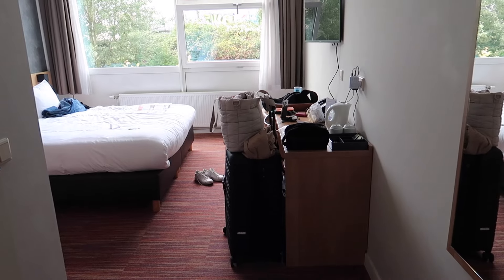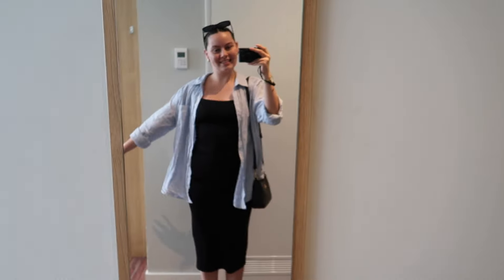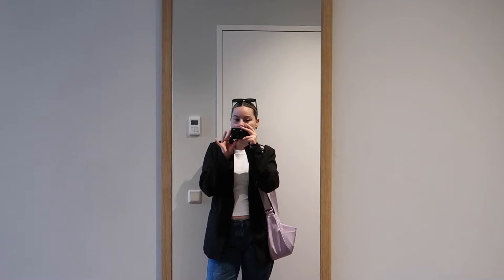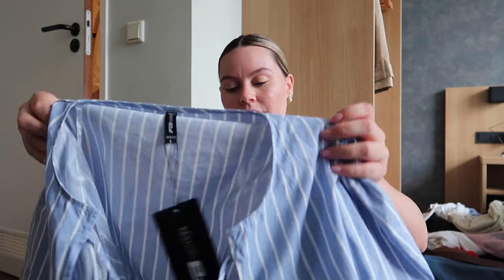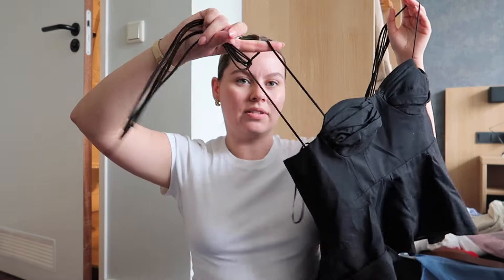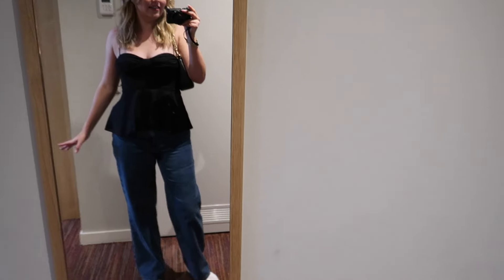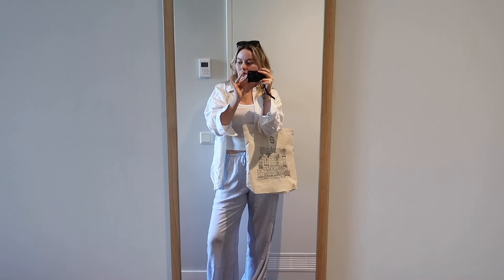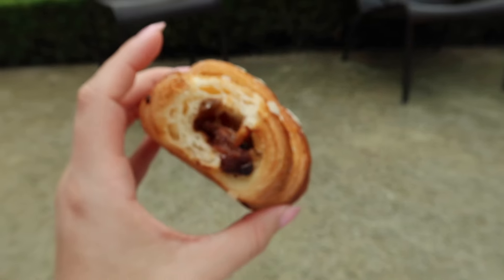AMSTERDAM TRAVEL GUIDE 🌷☀️ food, shopping, outfits, things to see & do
Our next stop of the European adventure is Amsterdam. Join us as we stroll through the canals, shop in the incredible vintage shops and eat great food!

00:00 - Welcome back
00:13 - En route to Amsterdam
01:15 - Hotel Room Tour
01:59 - OOTD
02:18 - Eating, exploring & shopping
02:55 - Outfit of the day
03:49 - CHUN Matcha Taste Test
04:06 - Shopping Haul
06:10 - Outfit of the night
06:40 - Dinner at Cafe Piazza
06:53 - Another day, another outfit
07:32 - Albert Cuyp Markets
07:50 - GF Croissant Taste Test
08:20 - Exploring gardens
08:43 - Thanks for watching!

Chels xx

Links & Recommendations

Cafe Piazza (amazing gluten free options, excellent service, and the food was phenomenal)
Craft Coffee and Pastry (fully gluten free bakery specialising in croissants - the best GF pastry I have had!!)

Things to do / see:
Amsterdam Tulip Museum (actually very interesting and so aesthetic, if you miss out on the tulip season, this is a great way to get some of that experience)
Canal Cruise (go at sunset if you can, this one was great and our tour guide was lovely)
Albert Cuyp Markets (I could have spent all day here, food stalls, vintage clothes, flowers, so much to see)
Rijksmuseum Gardens (free to enter and a beautiful place to sit and look at the stunning sculptures and flowers)
Heineken Experience (I didn’t vlog this, but it was amazing!!!)
Vondel Park - (we came across so many people playing live music and it was a beautiful and wholesome way to spend our last evening here)

About me...
Hi, I'm Chelsea!
I live in Darwin, Australia with my partner, Jaiden, and our dog, Wednesday. I have a love for fashion, food, travel and living my best life.
Join me as I vlog my life with my silly little videos, I hope you enjoy watching 💕

FAQs
I live in Darwin in the Northern Territory of Australia.
What camera do you film on / how do you edit?
Filming on a Canon G7X Mark II & iPhone 15 Pro. Edited using iMovie

PS. Comment a 🫶🏻  below if you're reading this xx